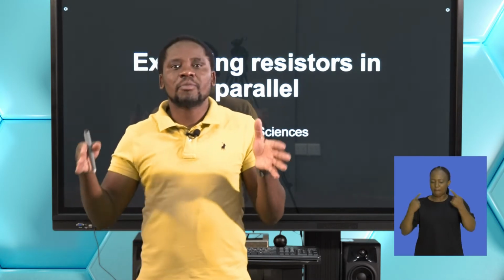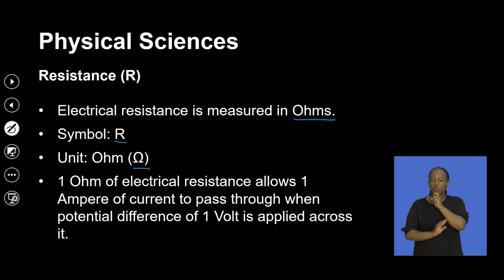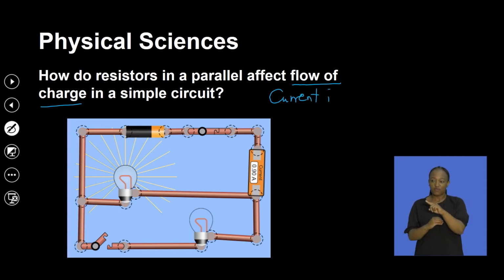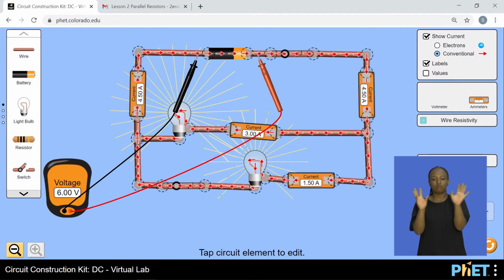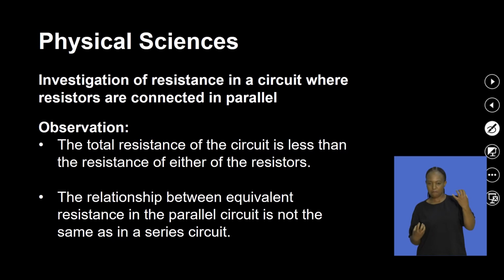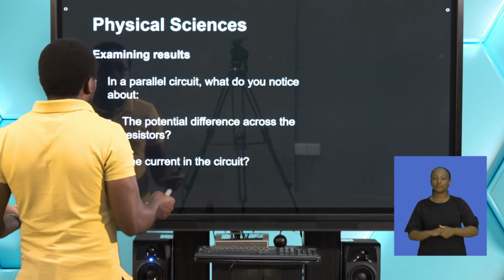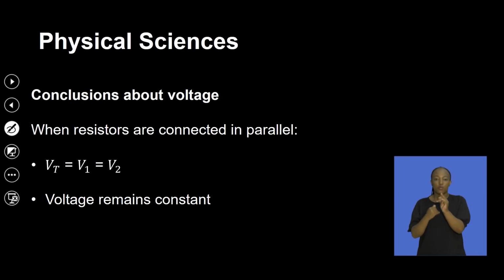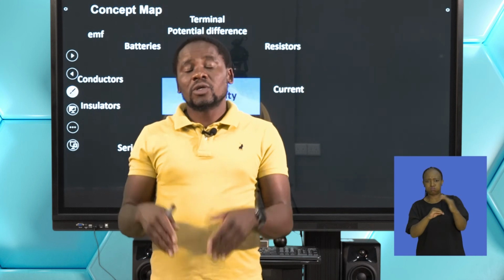Phy Sci Grade 10 Exp Resistors in Paralell 2